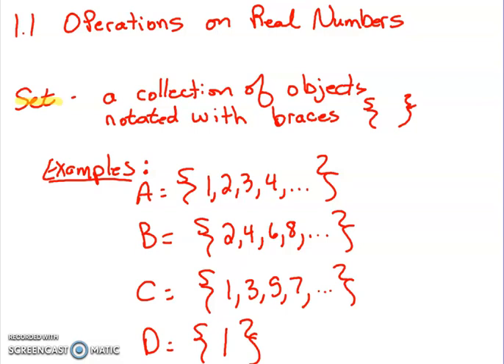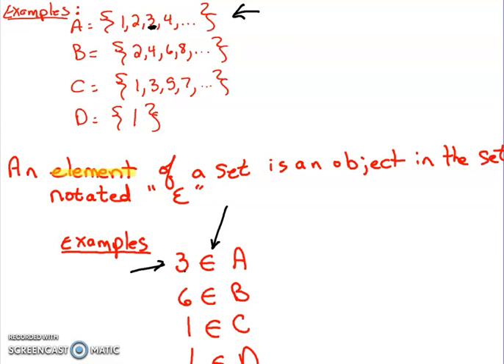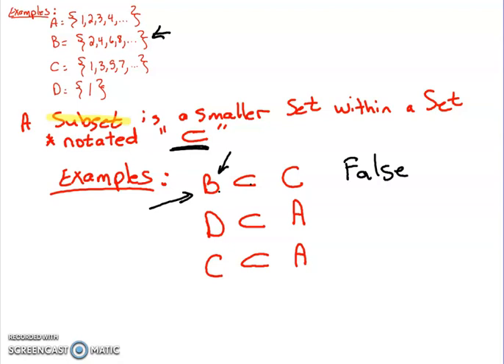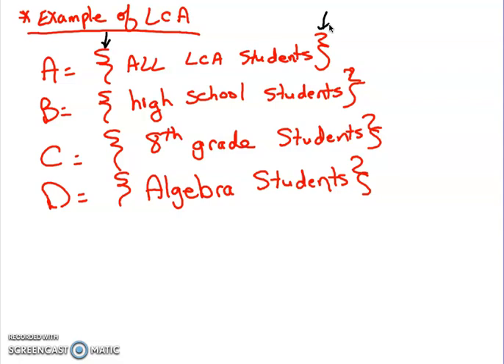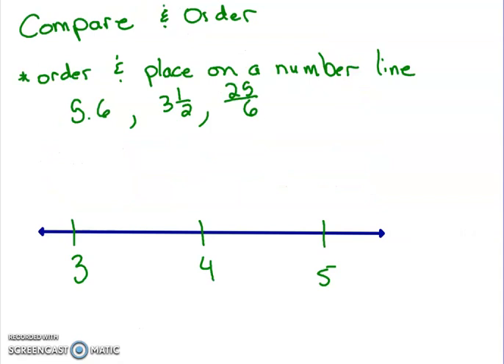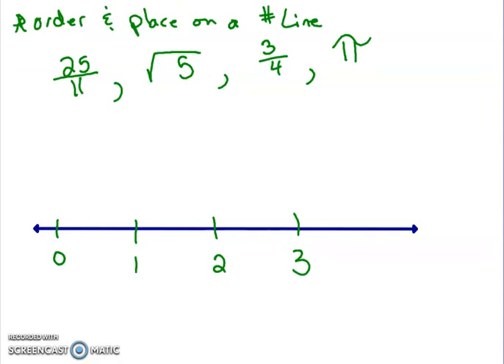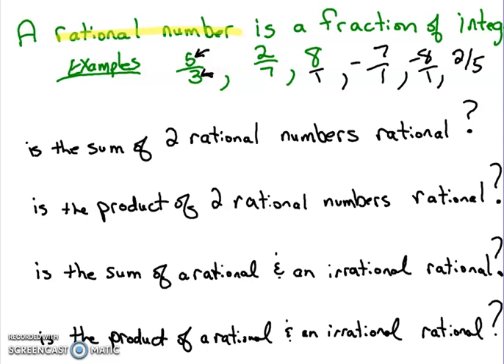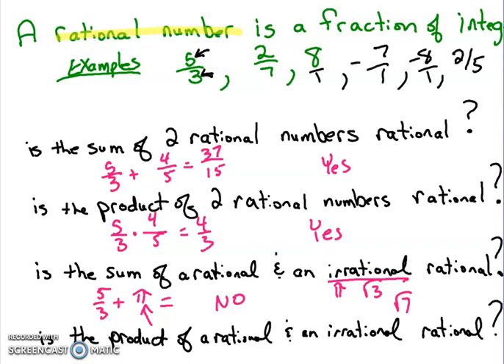Algebra 1 - 1 (Operations on Real Numbers)